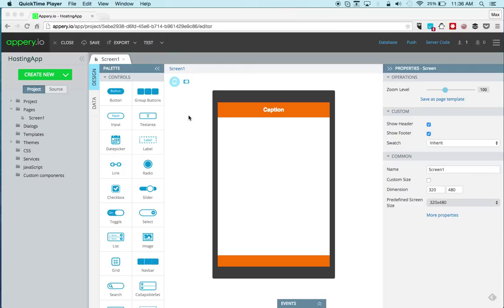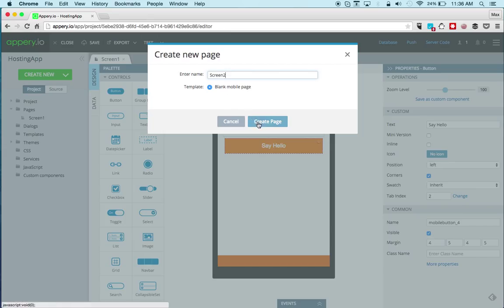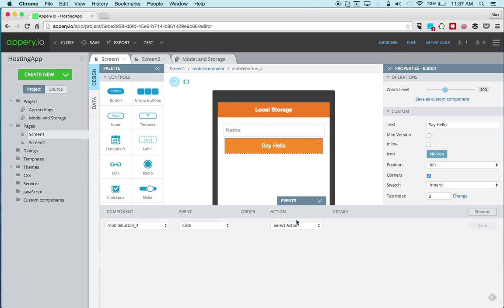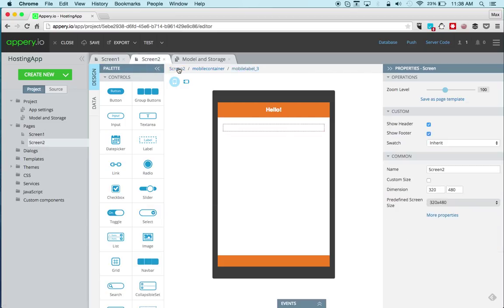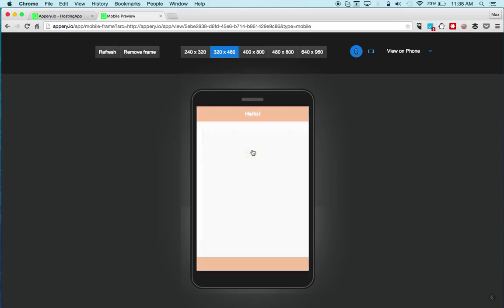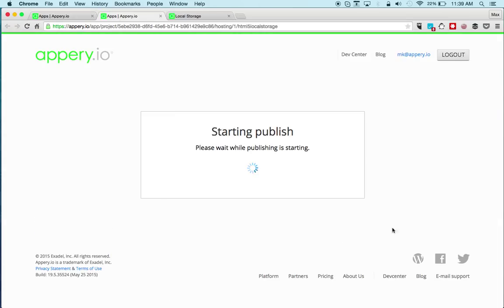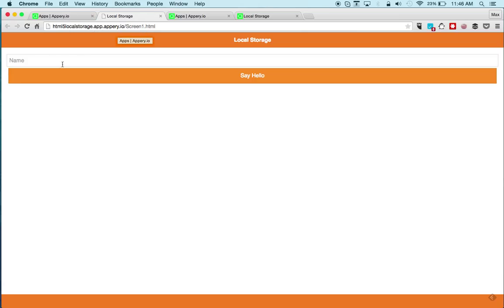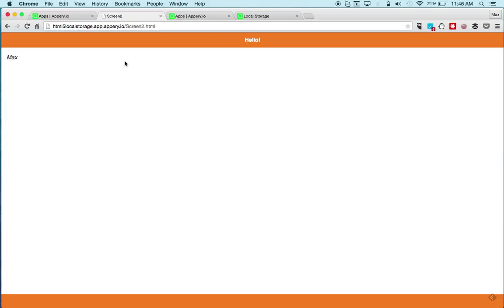Build and Publish HTML5 Mobile App with Local Storage in 5 Minutes (deprecated)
This video shows how to build an app with HTML5 local storage and publish the app using Appery.io hosting.